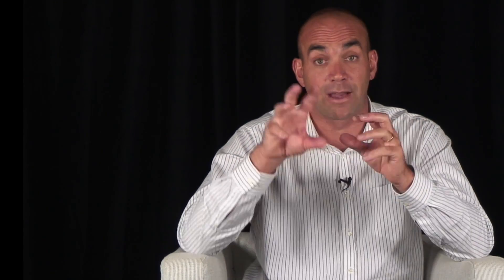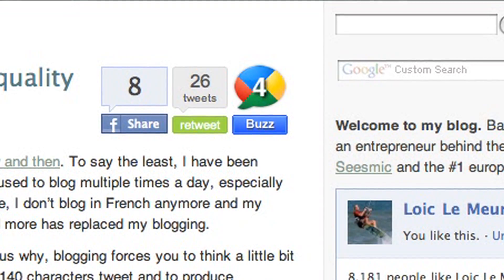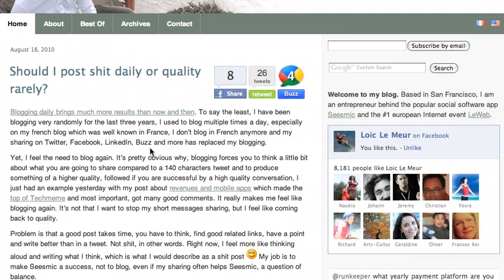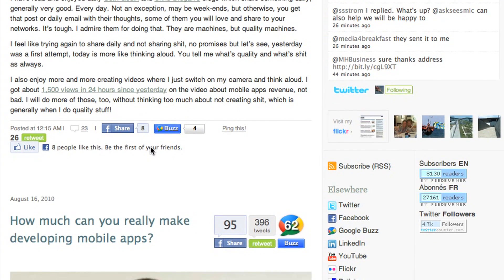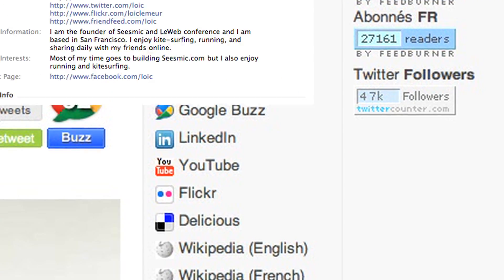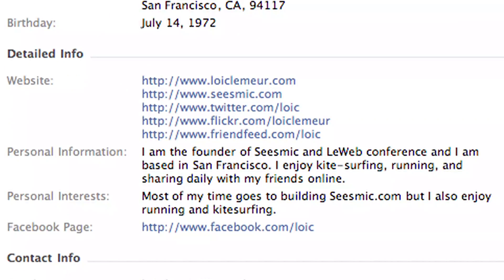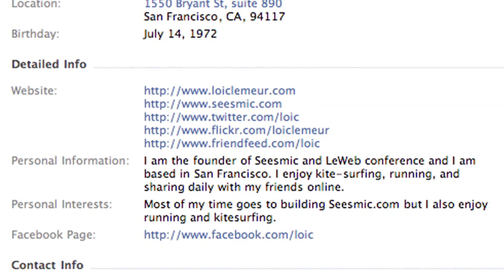Build Your Own Brand Episode 27: Get your site ready for Facebook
Being on Facebook is great, having a Facebook page is wonderful but having Facebook installed on your own site is even better. Here is how you can do it.